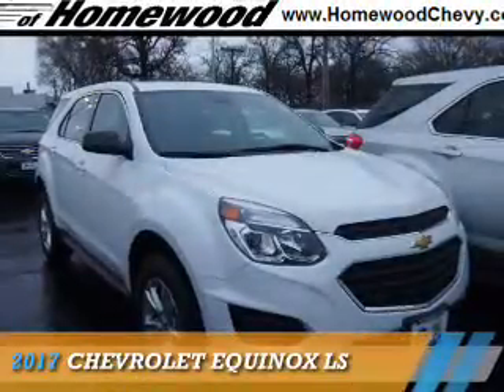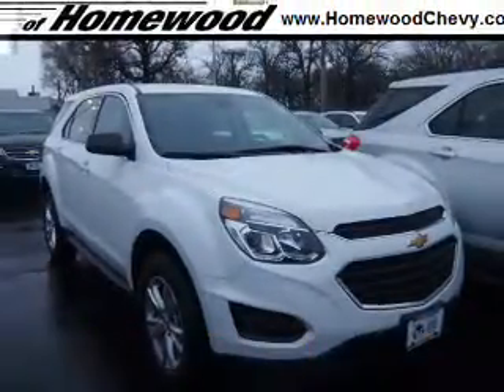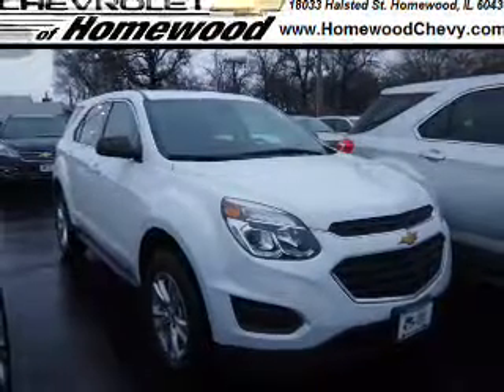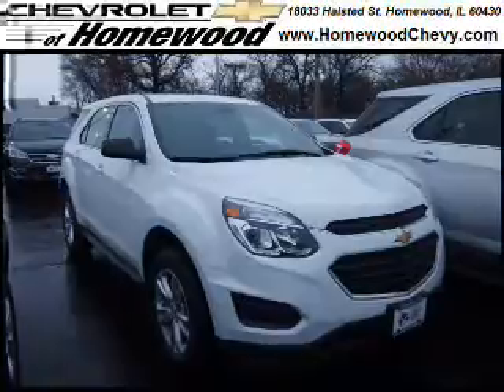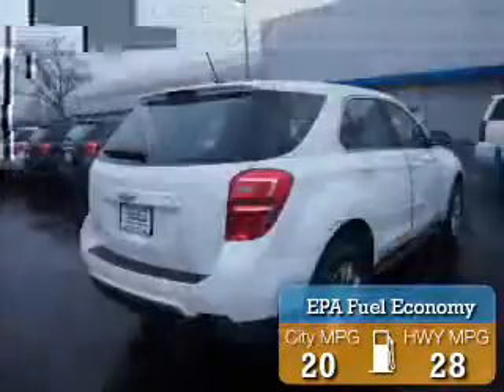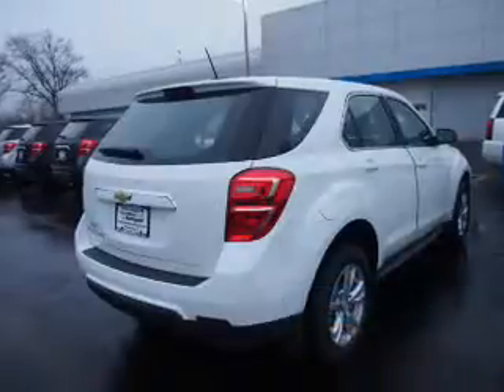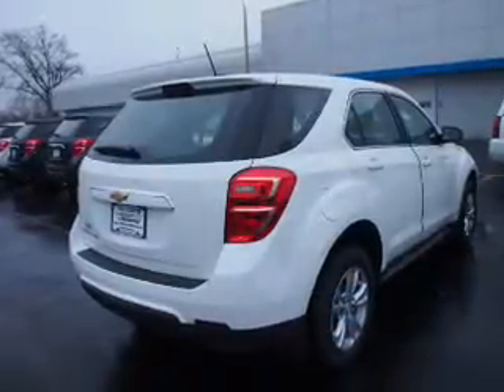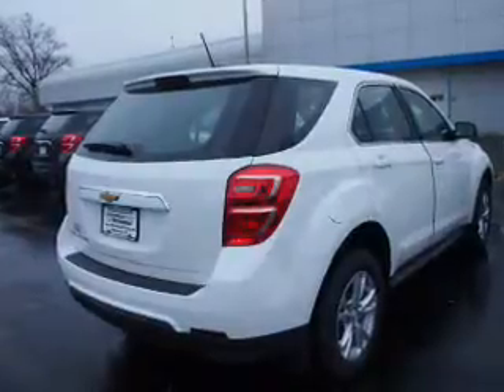2017 Chevrolet Equinox 17759 - Homewood IL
Year: 2017
Make: Chevrolet
Model: Equinox
Trim: LS
Engine: 2.4 liter 4 Cylindercylinder AWD
Transmission: 6-Speed Automatic
Color: White
Mileage: 2
Address:
18033 Halsted St
Homewood, IL 60430
VIN:2GNFLEEK0H6258375